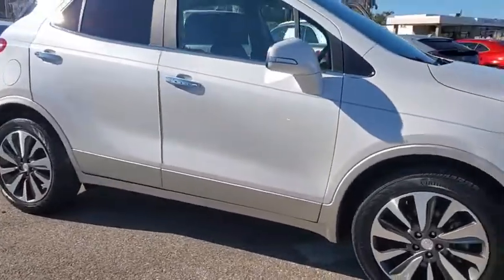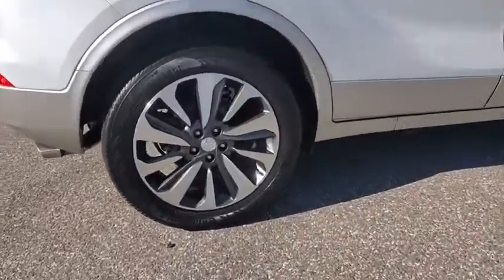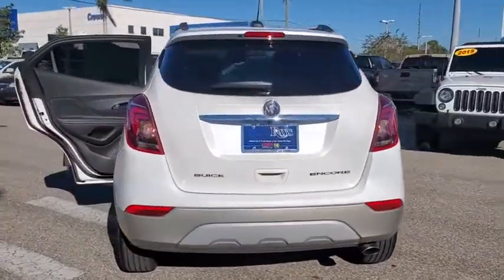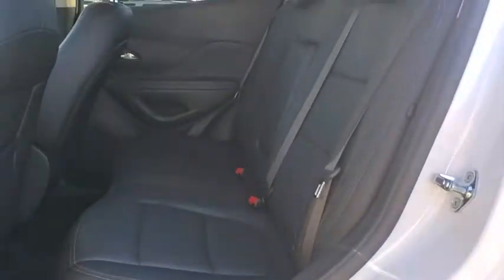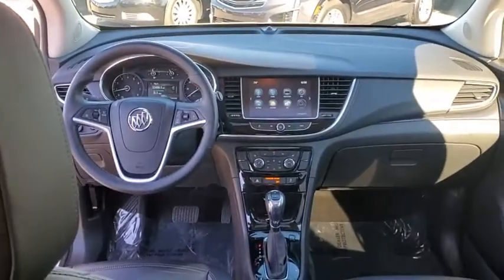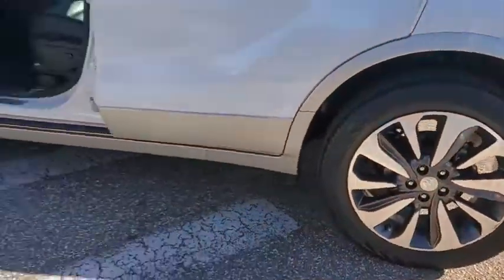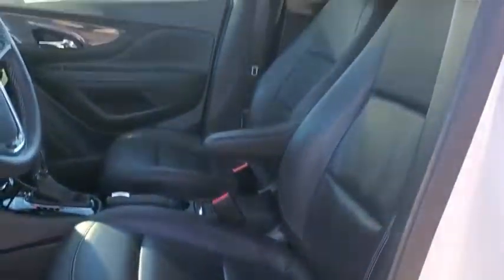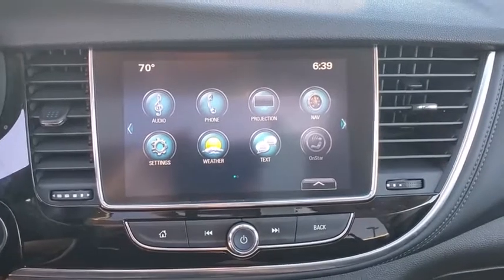2017 Buick Encore St. Petersburg, Tampa, Clearwater, Palm Harbor, Largo, FL HB248249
White Frost Tricoat Used 2017 Buick Encore available in Saint Petersburg, Florida at Crown Buick GMC. Servicing the Tampa, Clearwater, Palm Harbor, Largo, FL area.

CARFAX One-Owner. Clean CARFAX. Certified. BLUETOOTH BACKUP CAMERA POWER MOONROOF NAVIGATION LEATHER TRIM ALLOY WHEELS 6-Speaker Audio System Preferred Equipment Group 1SL.brbrPriced below KBB Fair Purchase Price! 25/33 City/Highway MPGbr2017 Buick Encore Essence Certification Program Details: **CROWN CONFIDENCE PLAN USED CAR GUARANTEEbrbrCrown Buick GMC winner of Dealer Rater Dealer of the Year Award 3 years running! Come see our selection of Quality Pre-Owned vehicles our no hassle no games pricing policy means that you receive the lowest internet live market price on every vehicle every day only at Crown Buick GMC.brbrAwards:br  * JD Power Dependability Study   * 2017 KBB.com 5-Year Cost to Own Awards   * 2017 KBB.com Brand Image AwardsbrbrAll prices plus sales tax tag and titling and dealer service fee of $799.95 which represents cost and profits to the selling dealer for items such as cleaning inspecting adjusting new vehicles and preparing documents related to the sale. A Better Way To Buy.